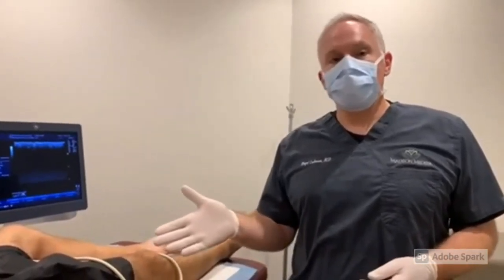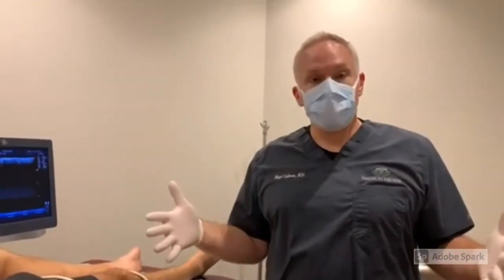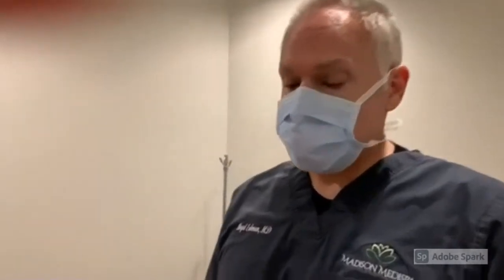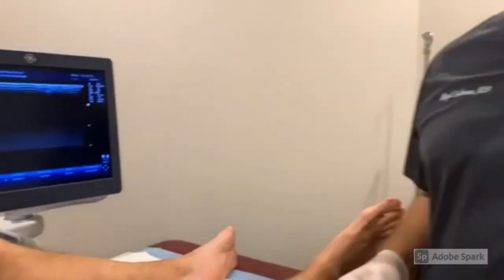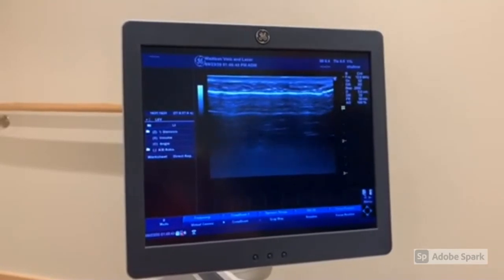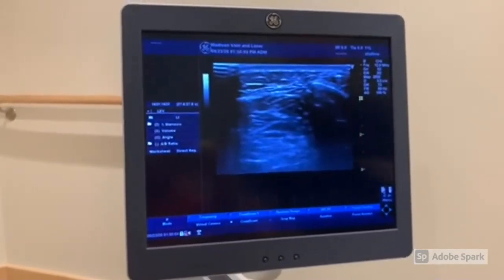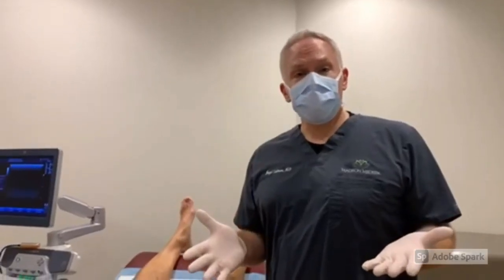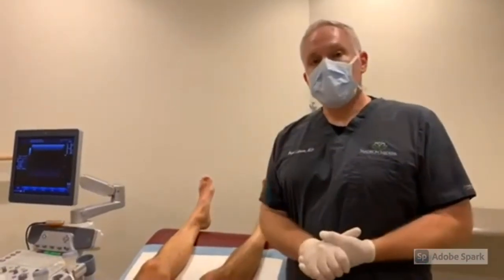Ultrasound Guided Foam Sclerotherapy at Madison Vein & Laser / Madison Medispa. Live Demonstration.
Dr. Erdman performs ultrasound-guided foam sclerotherapy on one of his patients, and explains why this procedure is so important for people who are considering treating their varicose veins.